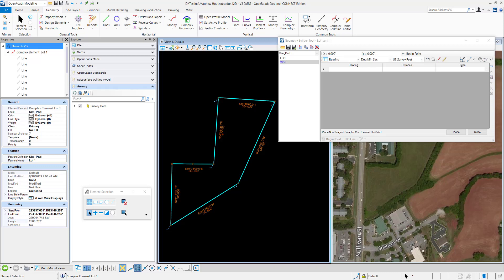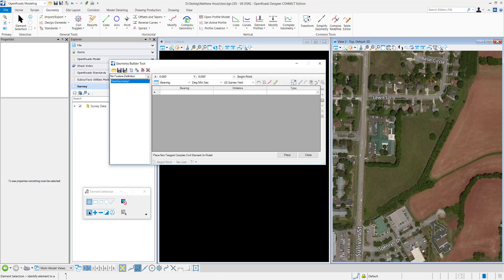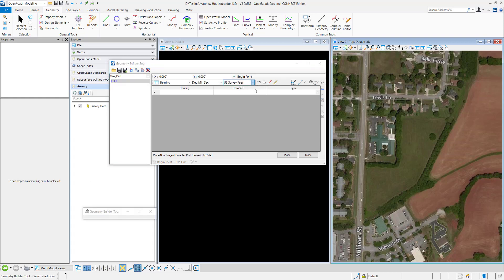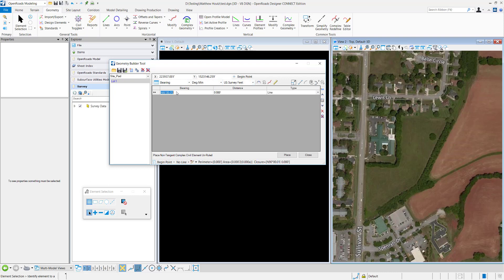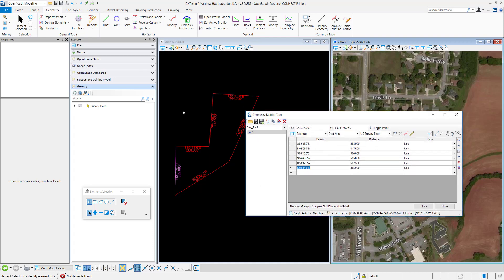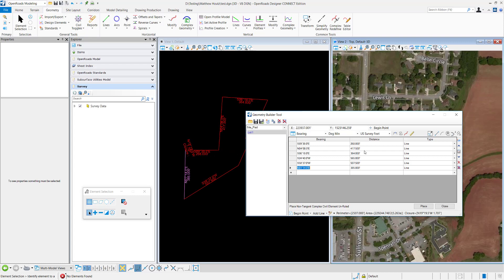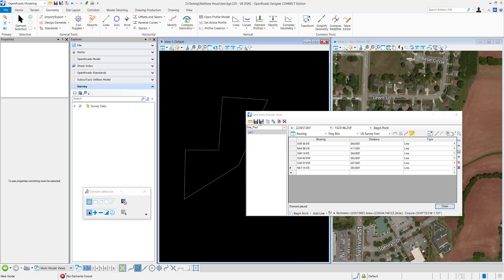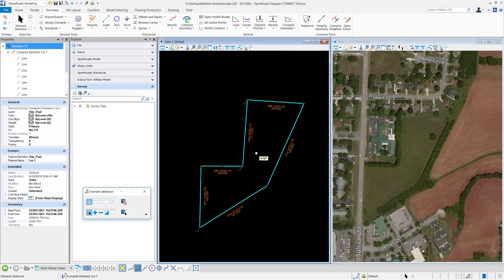Geometry Builder Tool Demonstration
In this OpenRoads Designer video we learn how to lay out a parcel using Bearings and Distances with the Geometry Builder Tool.